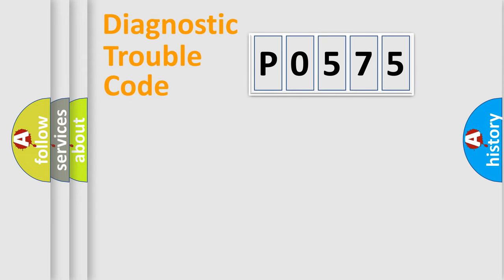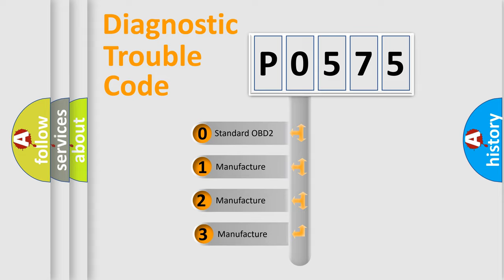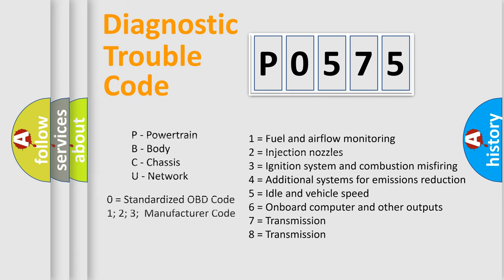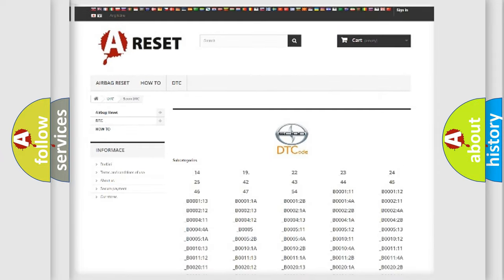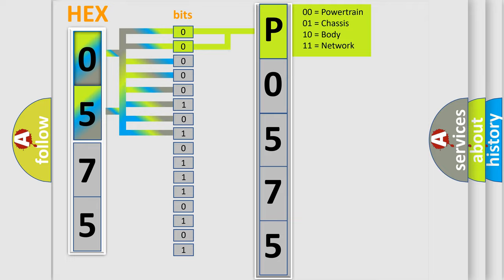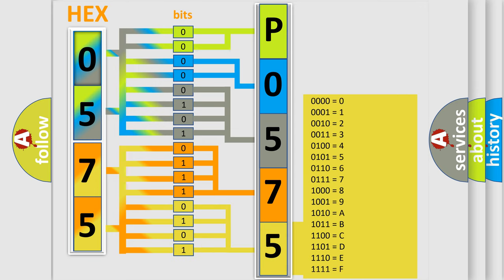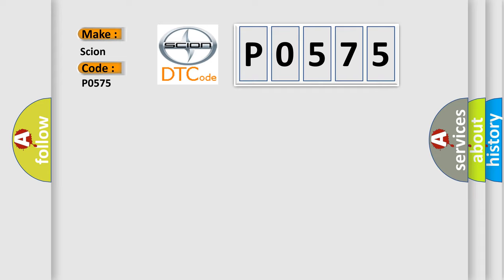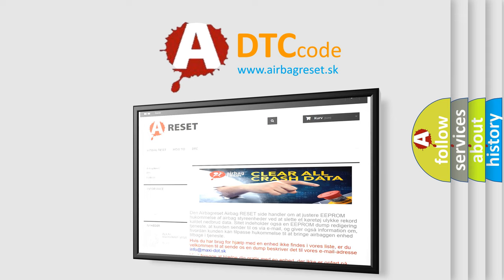DTC Scion P0575 Short Explanation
Contents:
0:21 Basic DTC analysis according to OBD2 protocol standard.
1:48 Insight into programming
2:58 A diagnostically understandable description of the Diagnostic Trouble Code
3:05 Basic error definition

Make:
Scion
Code:
P0575
Definition:
Lost Communication with Steering Angle Sensor Module
Cause: